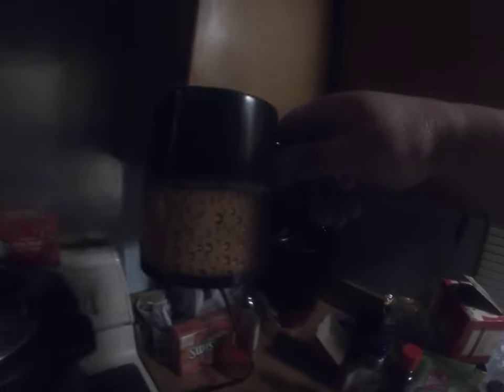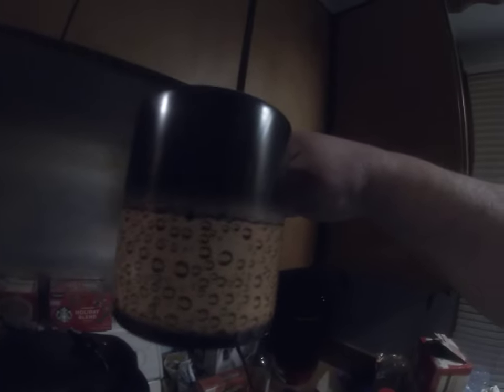Reviewing A Coffee Cup That Changes Color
Doing A Review On A Coffee Cup That Turns Color With Hot Stuff In It

Timothy Birmingham
P.O.Box 1225